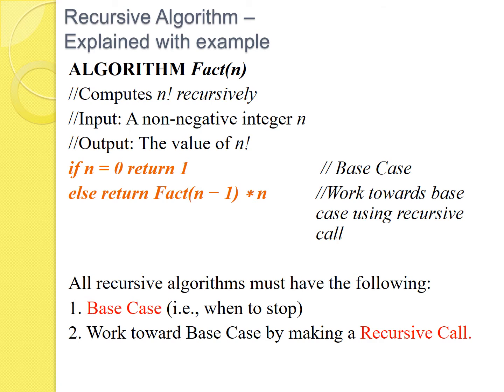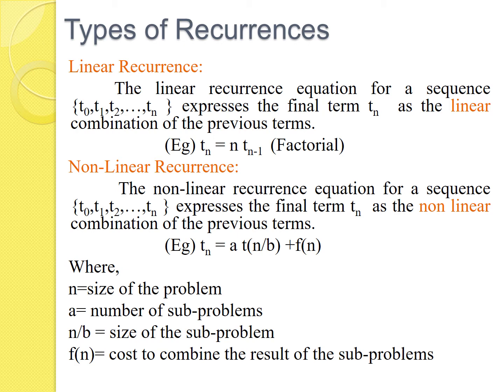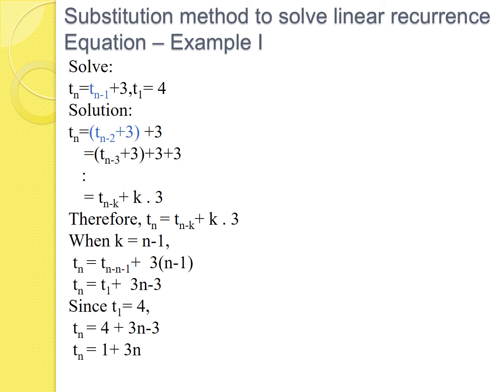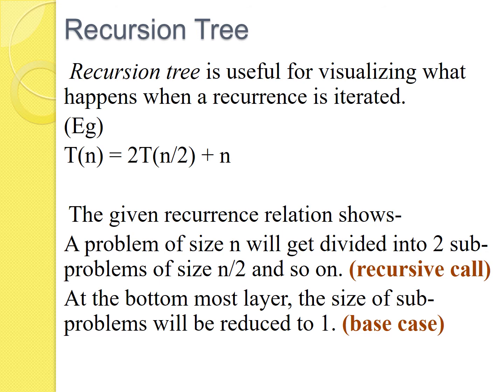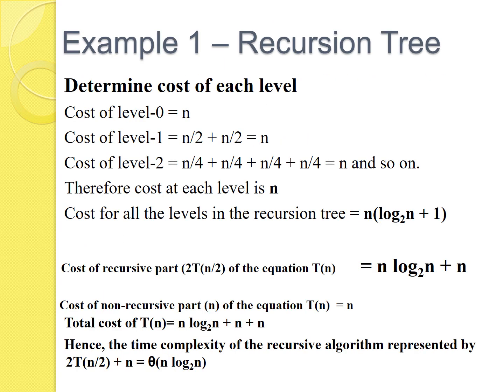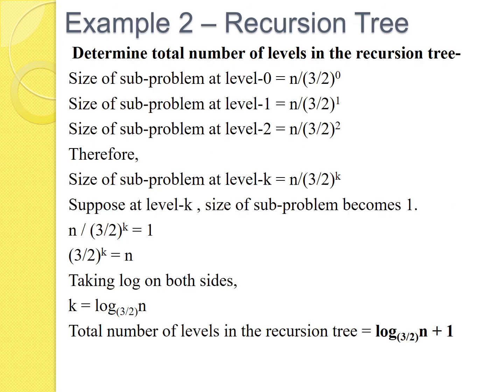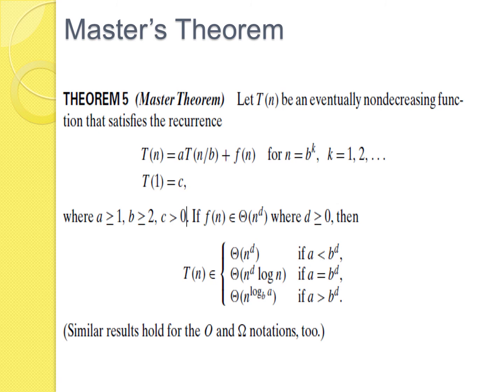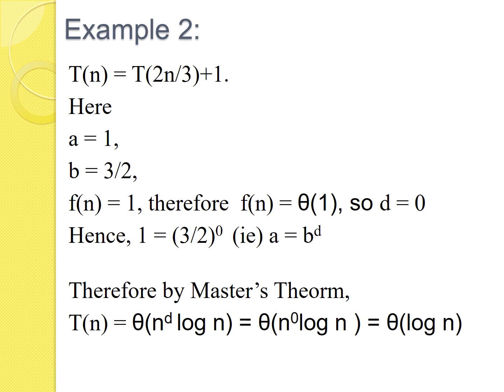Recursive Algorithm Analysis